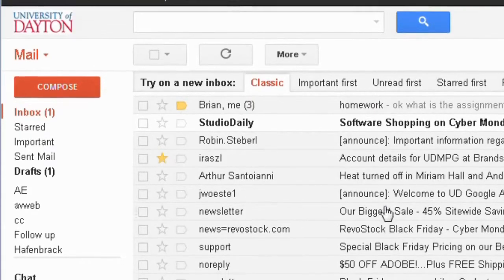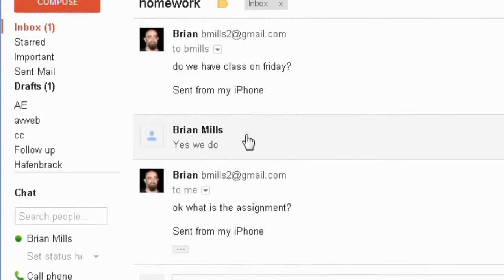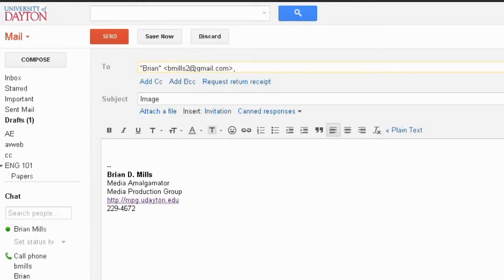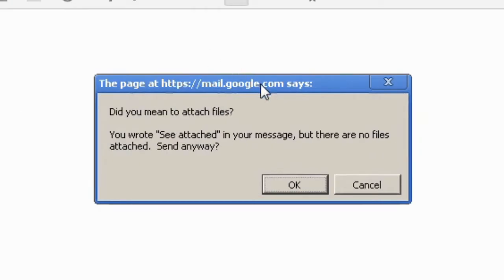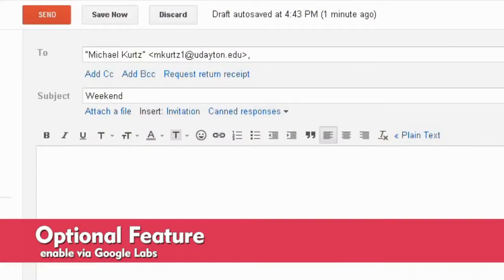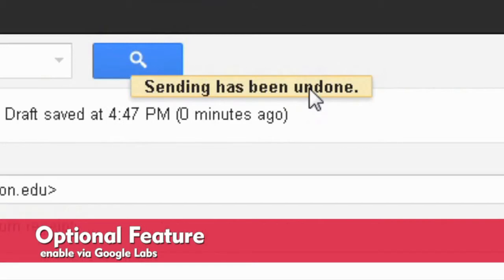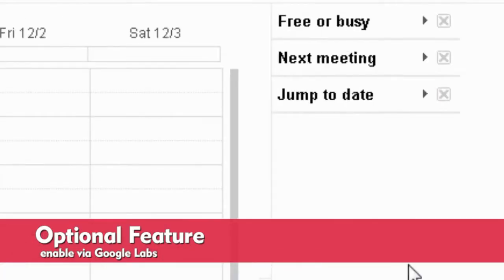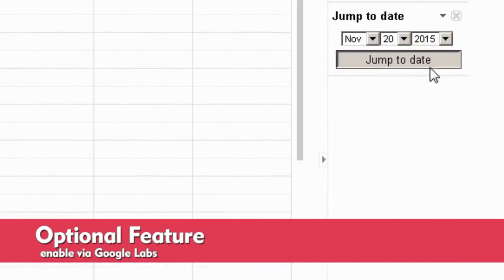NUEVOS CURSOS DE ADMINISTRACION DE EMPRESA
Nuestro nuevo curso de administracion de empresa